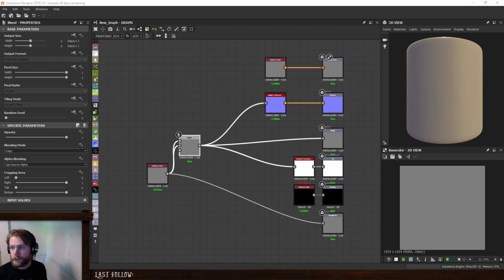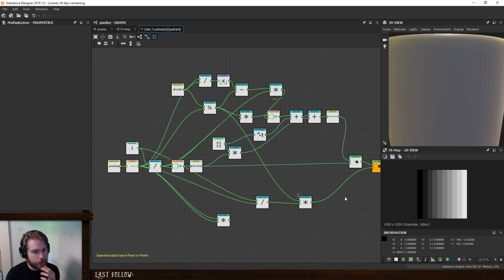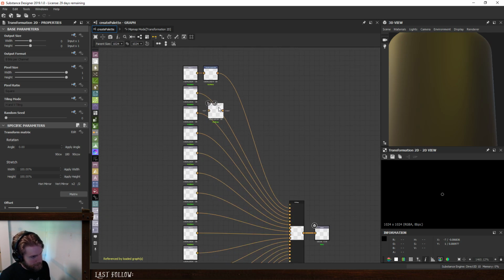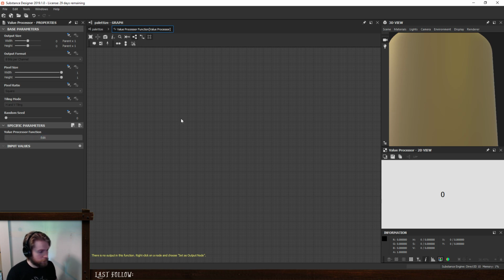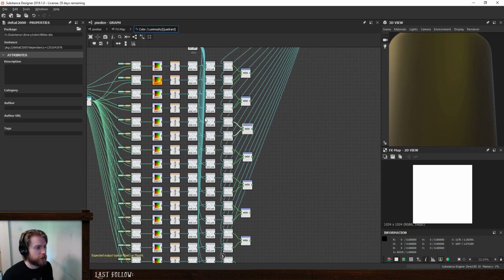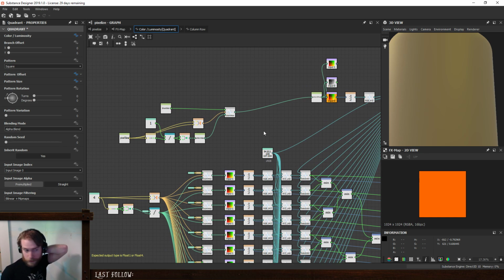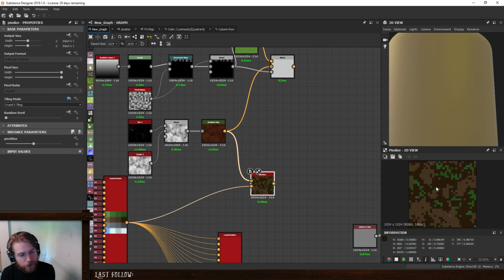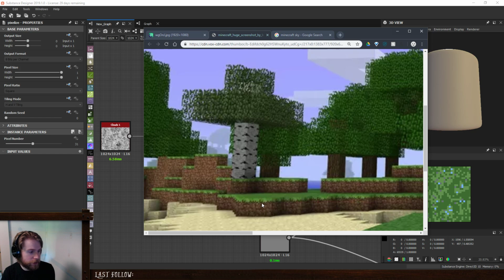Pixel Art in Substance Designer?! - artstation, substance, fx-map